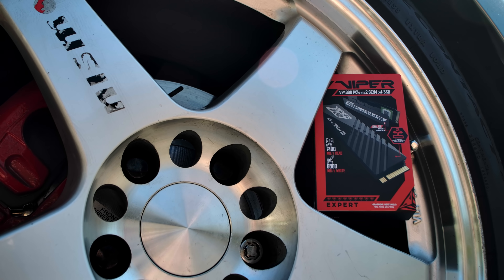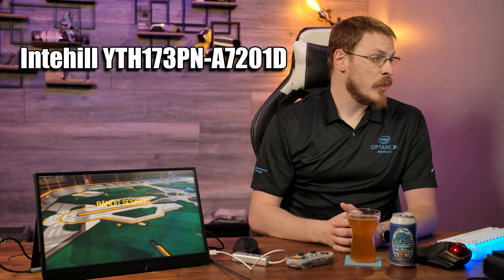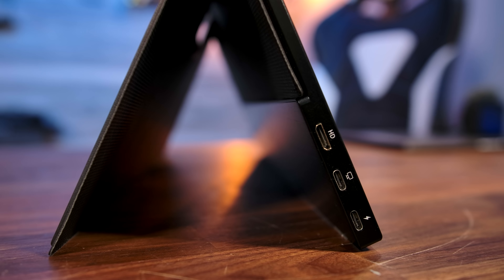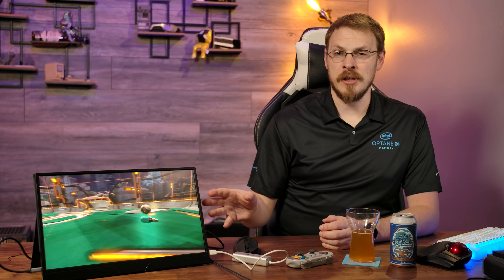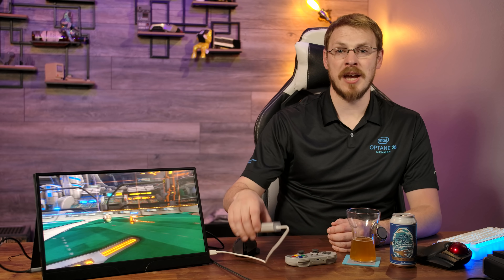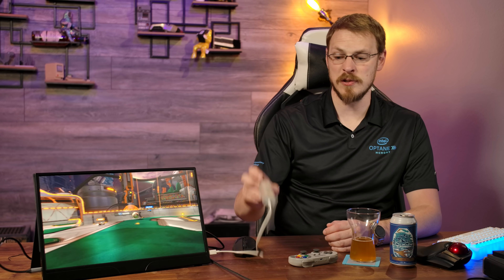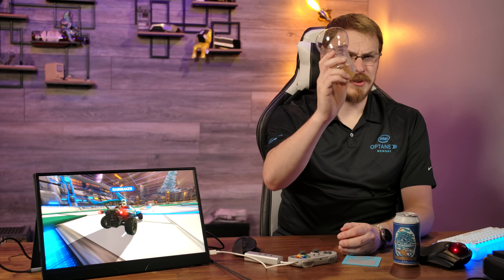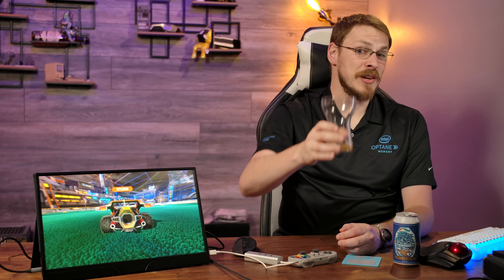A portable monitor that DOESN'T suck! - Intehill 17" 240Hz IPS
Let's face it... most portable monitors are there to provide more screen real-estate, but skimp on all other features to save cost. The Intehill 17" 240Hz not only breaks that norm, but has a feature list most OEM Laptop makers could only dream of.

From Coldstream Brewery in Victoria, Australia comes the XPA American Pale Ale. I mistakenly mentioned in the review there were no hops from the Pacific Northwest present in this beer. In fact, the beer uses Idaho 7 and Pacifica hops. From the sourbread aroma, to the Lemon Pledge aftertaste, this just was not good at all. (5%)

USB-C 3-port Hub + Gigabit Ethernet
Apple 13" MacBook Pro with Apple M1